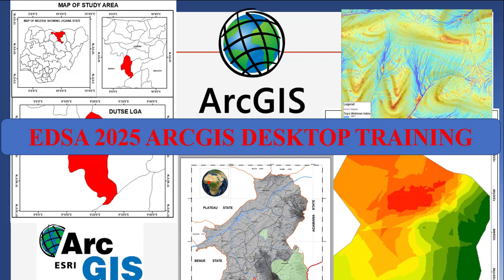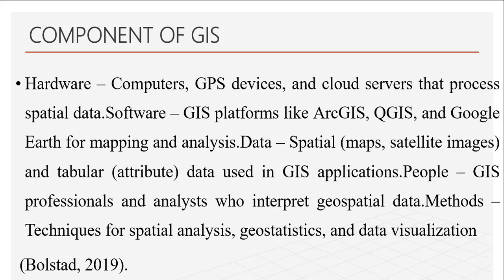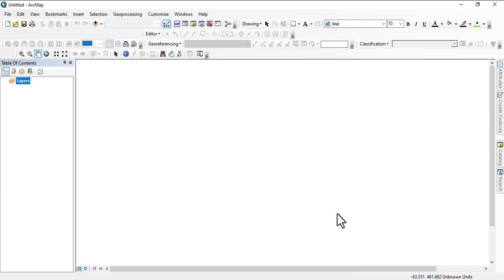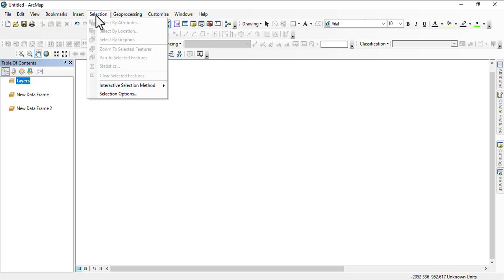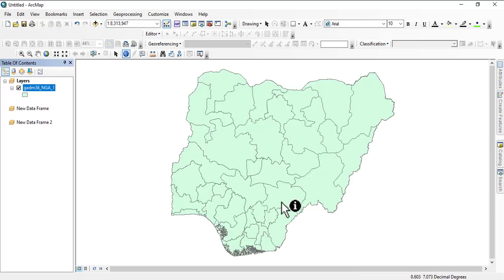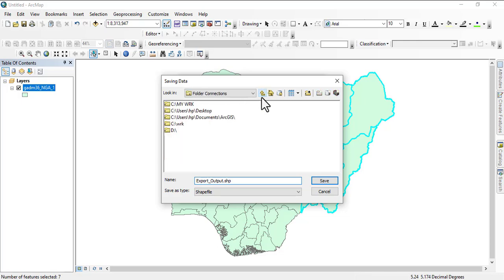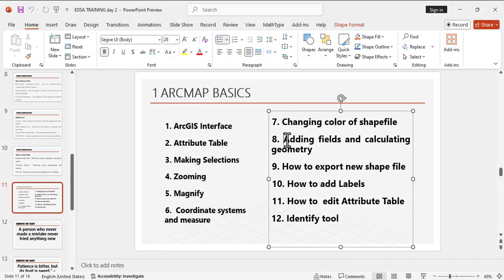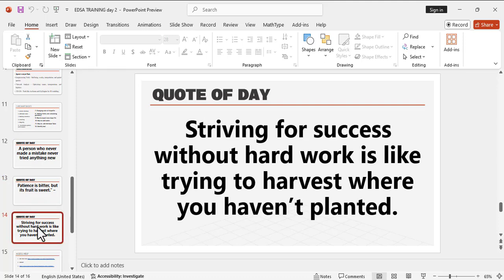edsa cad2025 GIS training Day 2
"Shamaki Rima is honored to serve as a guest trainer at the ongoing Faculty of Environmental Design Student Association (EDSA) CAD 2025 training, held at Ahmadu Bello University, Zaria. Throughout this course, I will be introducing participants to the foundational principles of ArcGIS Desktop, equipping them with essential skills for spatial data visualization, mapping, and basic geospatial analysis. This training aims to provide students with hands-on experience in working with geographic data, enabling them to apply GIS technology in various environmental and design-related projects. By the end of the course, participants will have a solid understanding of ArcGIS Desktop and its practical applications in the field of environmental design."